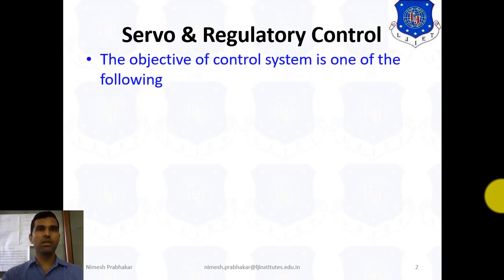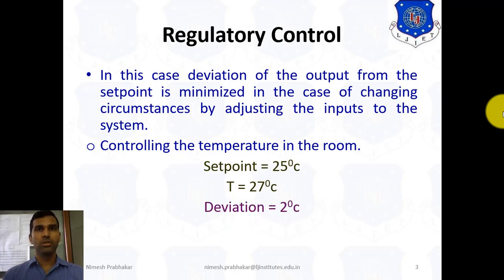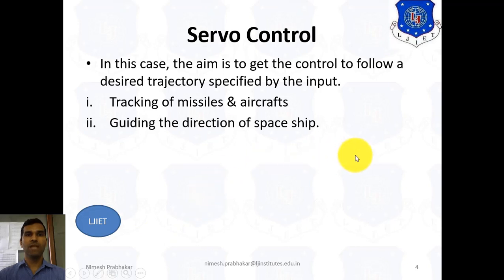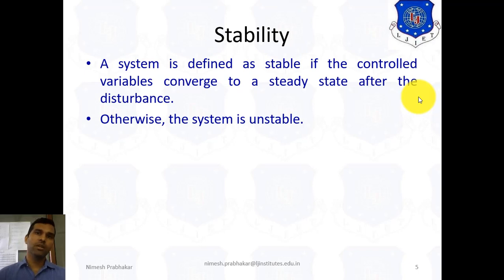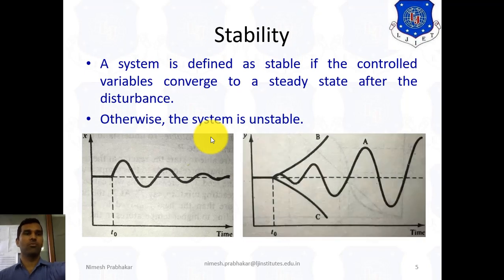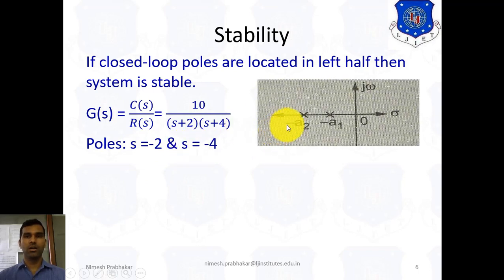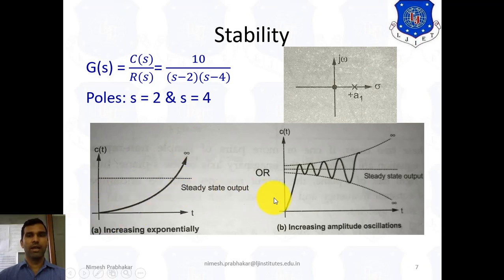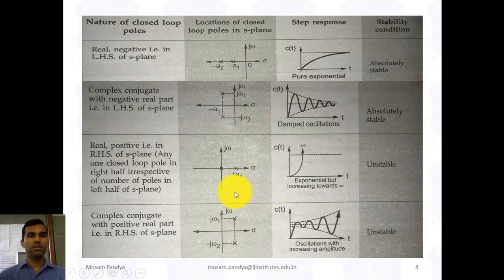SESSION 03_PROCESS CONTROL_SEM 5 IC_4 JULY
As per GTU Process control_CH-1_Servo&regulatory control
Q-1 What is ζ in second order system?
A Stability factor
B Damping factor
C Temperature Constant

Q-2 What indicate D in U-tube manometer example?
A Diameter of glass
B Diameter of tube
C Diameter of circle
D Hydraulic Control

Q-3 Write Force balance equation.

Q-4 What is Second-order System?

Q-5 Write different example of Second-order System.

Q-6 Write transfer function equation for second order system.

Q-7 Write Second order equation for U-tube manometer.